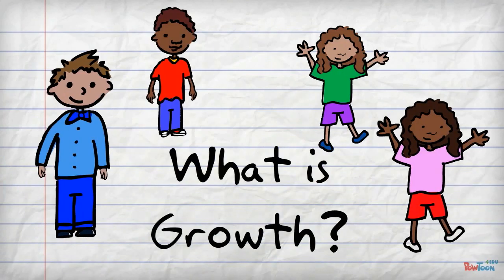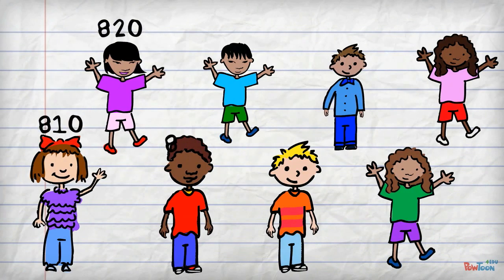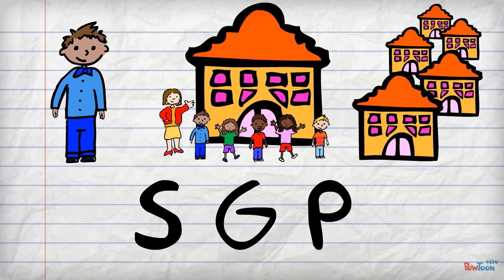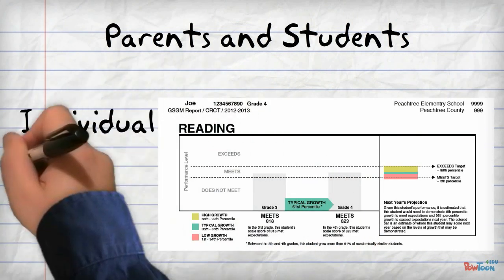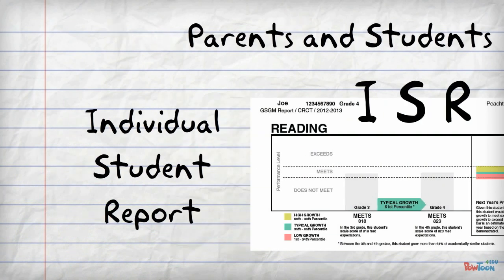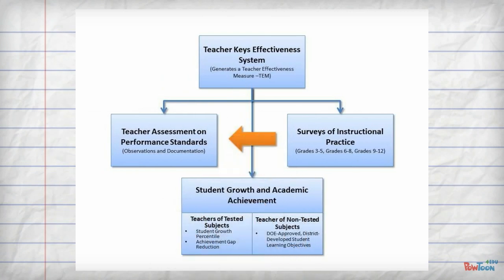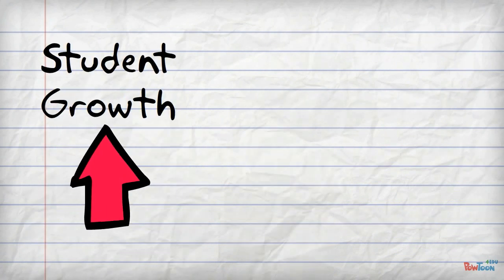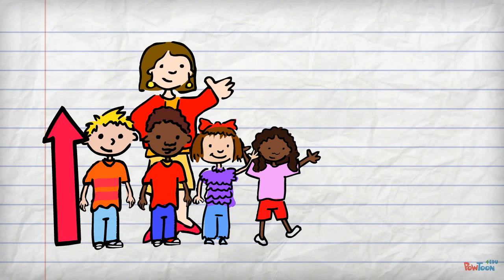What is Growth?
What is Growth and Student Growth Percentiles in Georgia?  A short film explaining the basics in the Georgia State Growth Models